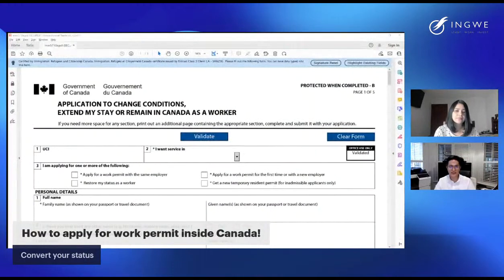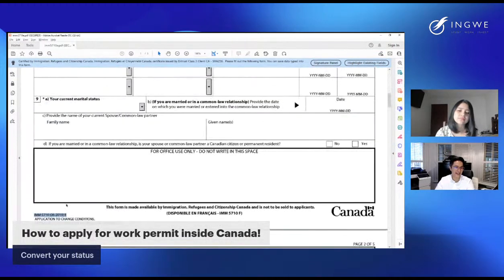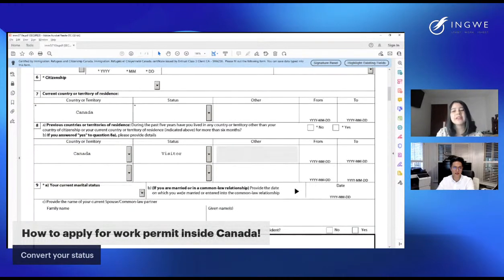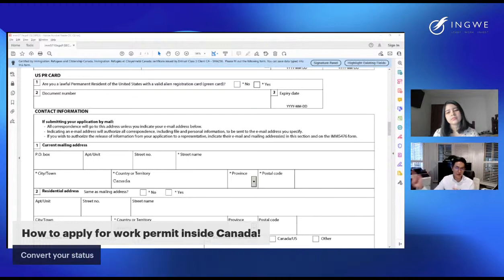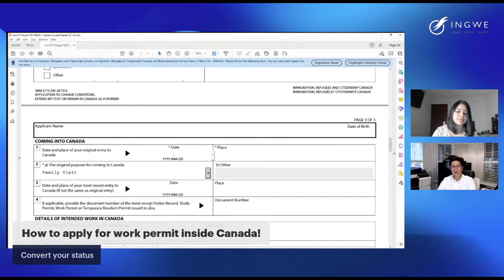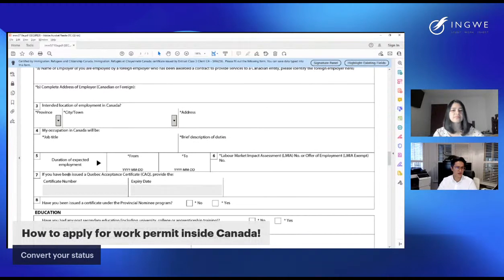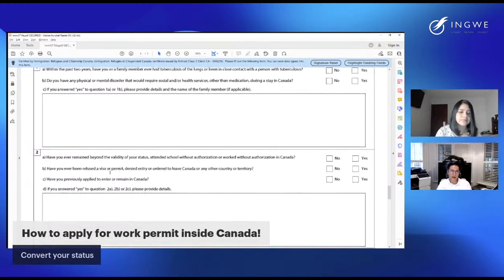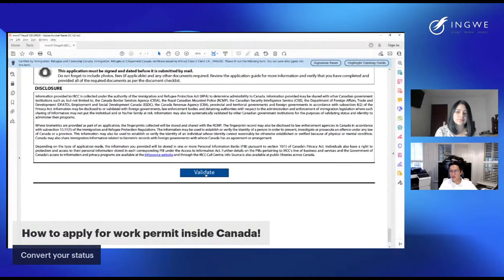IRCC - Apply for a work permit inside Canada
Apply for a work permit from INSIDE Canada. When you find a job in Canada and convert from visitor to worker - here are the key points to consider. Can you convert your status inside Canada to worker? Key topics: Work permits / IRCC / Convert status from inside Canada / what to do after you find a job in Canada. How to apply for a work permit from inside Canada. What is a valid job offer? All discussed in this LIVE session - unedited.

Aplica al permiso de trabajo dentro de Canadá. Si eres un turista y encuentras una oferta de trabajo, estos son algunos puntos que debes considerar. ¿Puede convertir su estatus dentro de Canadá en trabajador? Temas: Permisos de trabajo / IRCC / Estado de conversión desde dentro de Canadá / qué hacer después de encontrar un trabajo en Canadá,  Cómo solicitar un permiso de trabajo desde el interior de Canadá. ¿Qué es una oferta de trabajo válida? Todo discutido en esta sesión EN VIVO - sin editar.